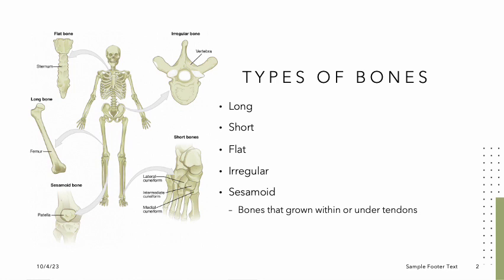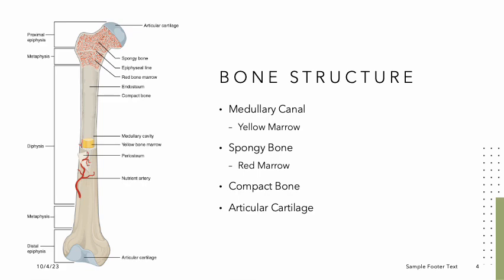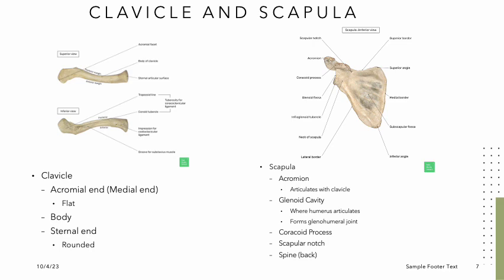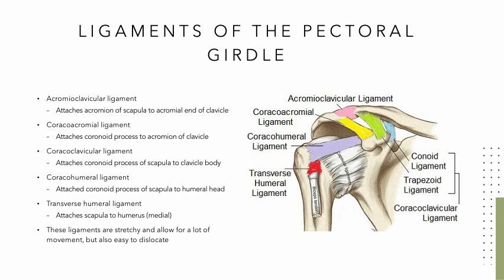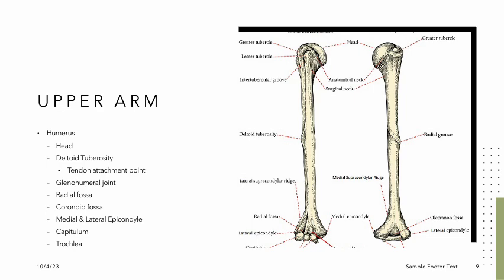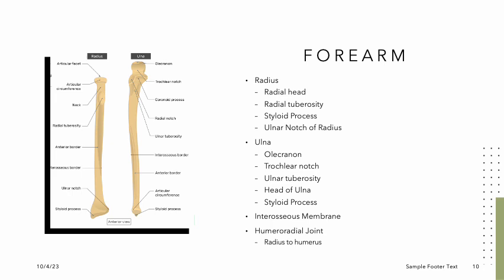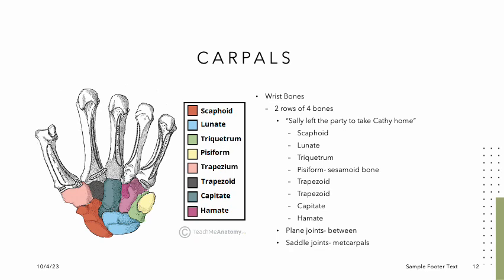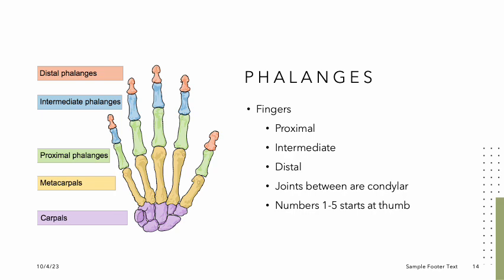Appendicular Upper Limbs